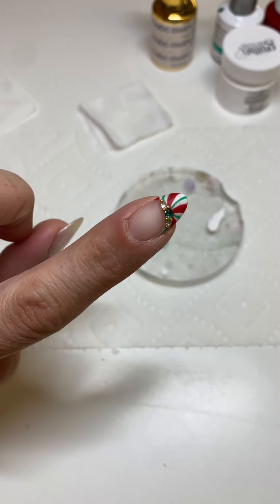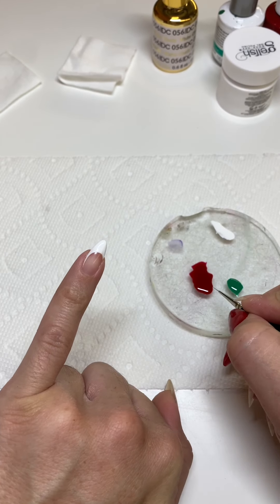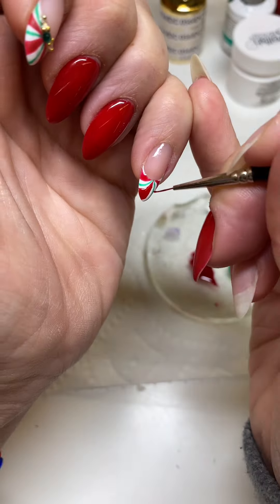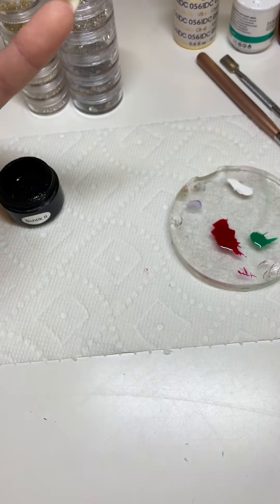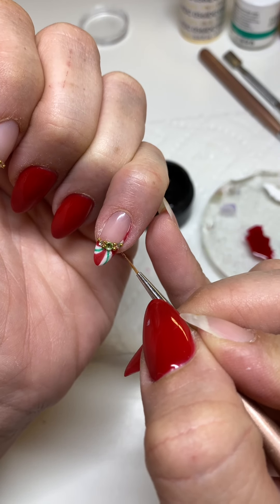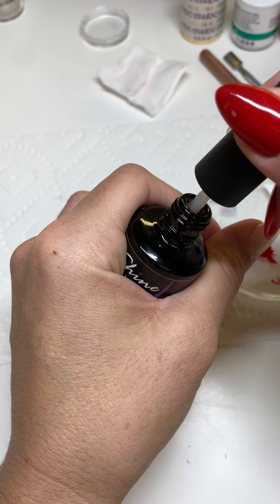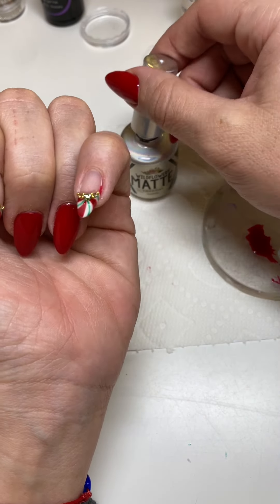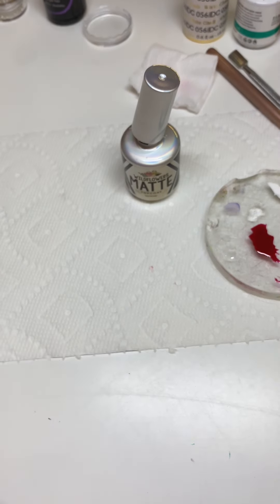Peppermint Swirl French Tip Tutorial! (Vertical Video)